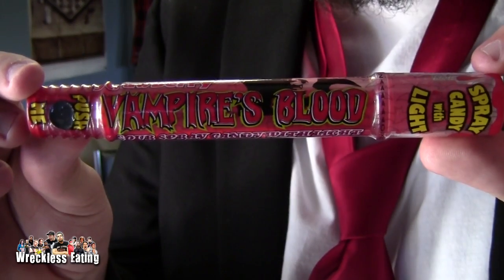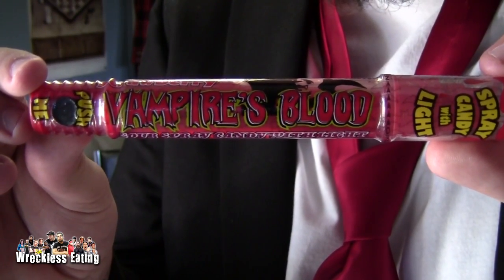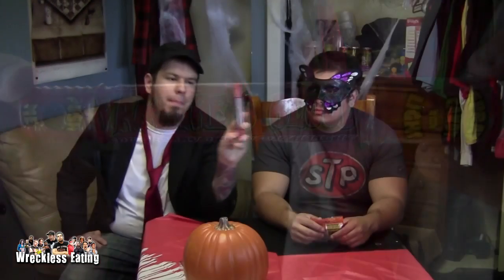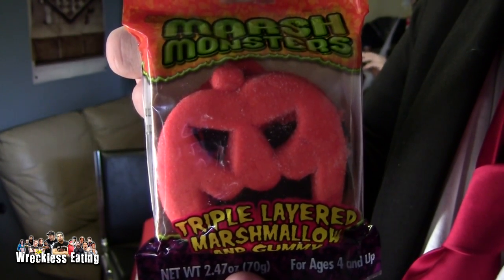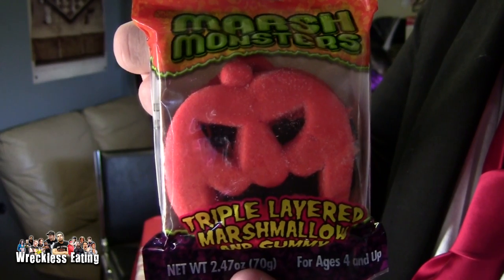HalloWEen Shorts - Vampire's Blood & Marsh Monsters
This is a mini off shoot of we shorts leading up to Halloween called HalloWEen Shorts! On the edition Matt Zion & Chris Wreckless review vampire's blood & marsh monsters!